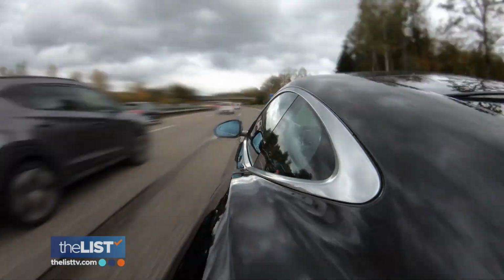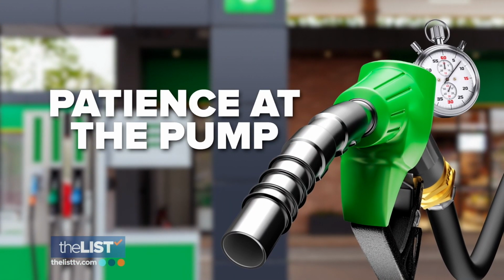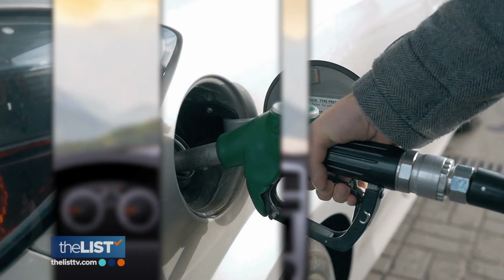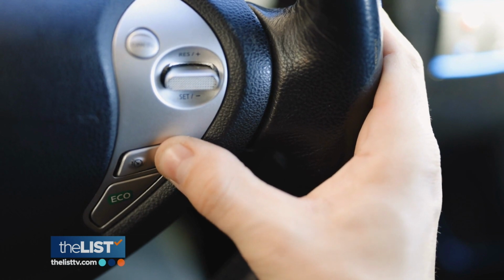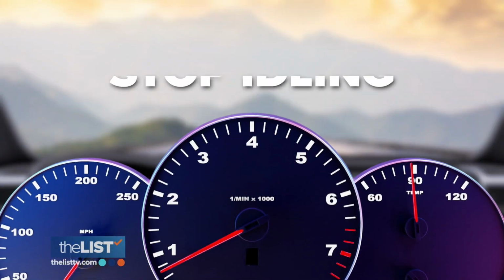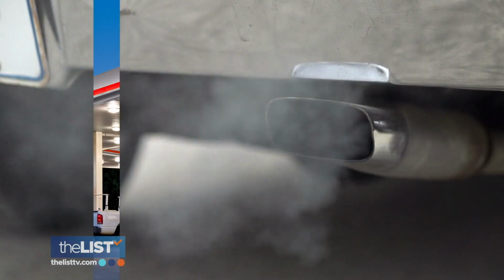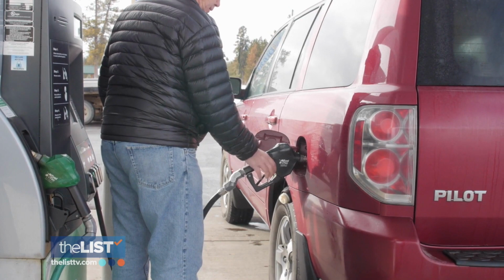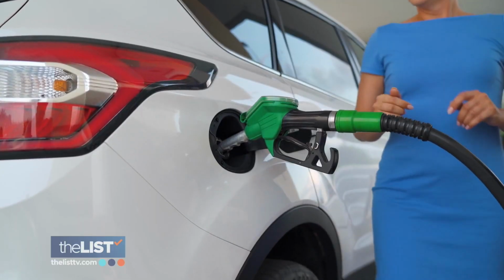Gas Saving Tips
Gas prices have been skyrocketing across the country. To help maximize the mileage out of your gas tank, we spoke with Shahe Koulloukian, an auto expert and owner of Mazvo Auto in Phoenix, Arizona, who gave us three tips for stretching your gas dollars.